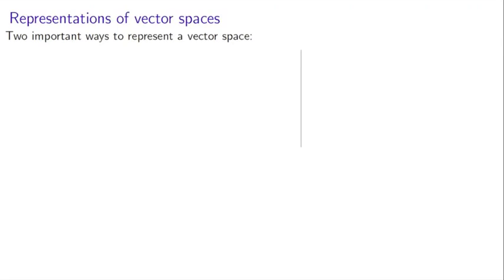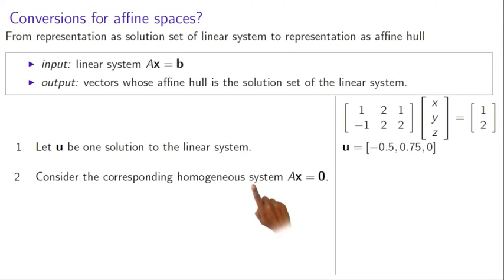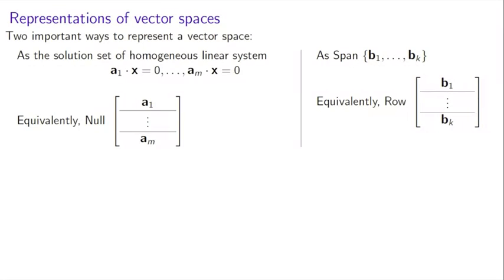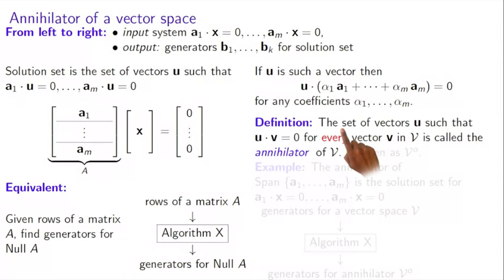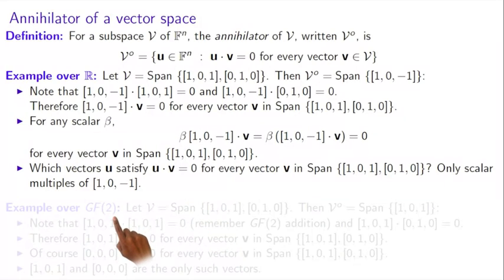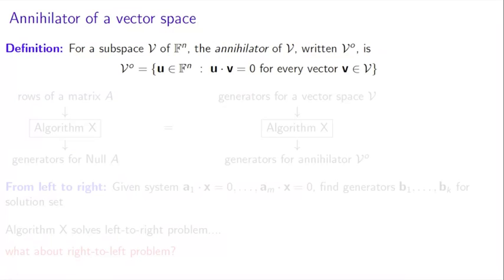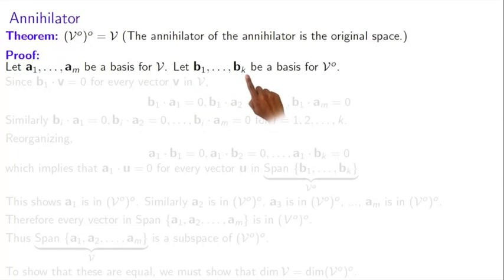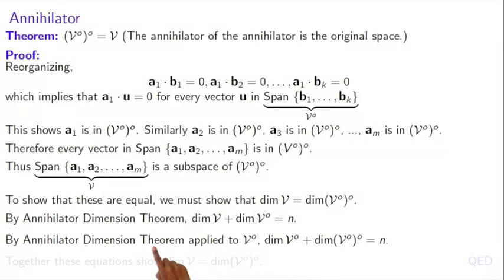[Coding the Matrix] Week 5 - Lec6